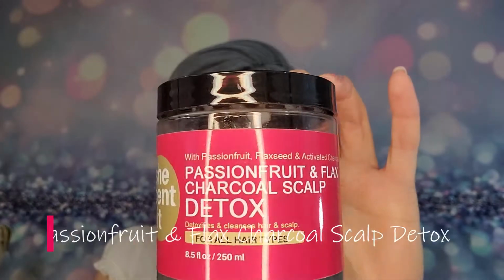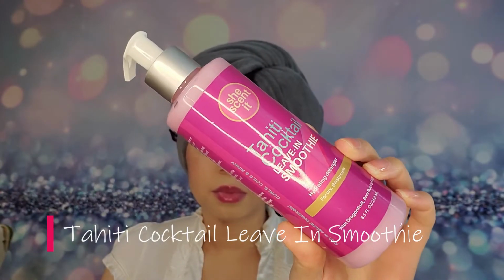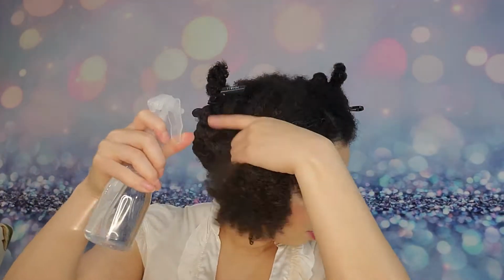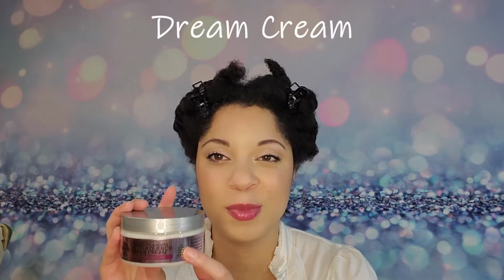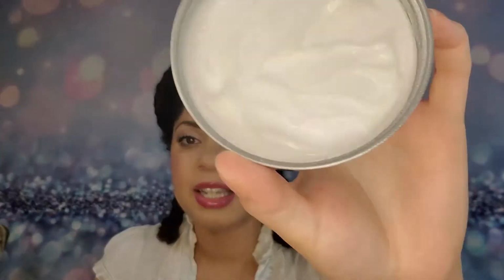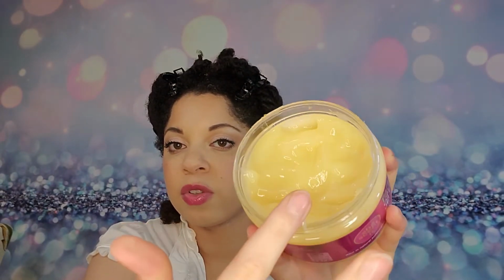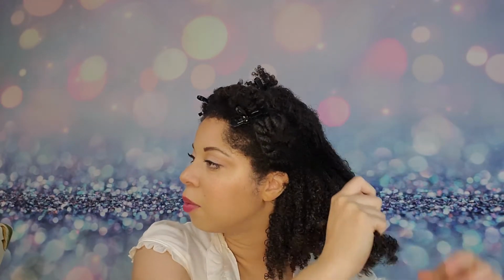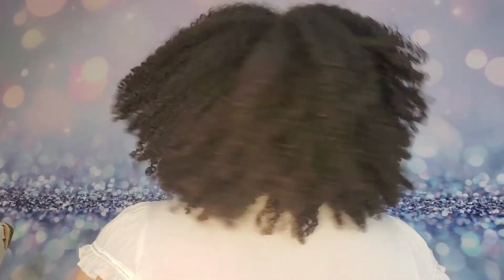One Brand Full Wash Day ft. SheScentIt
Hey y'all! I have been holding on to these SheScentIt products for a while now and finally got around to filming a review. My focus was on products that work in the summer humidity and these were definitely it. All the products are linked below as well as The Third Eye Angel's youtube channel who inspired me to try this brand.